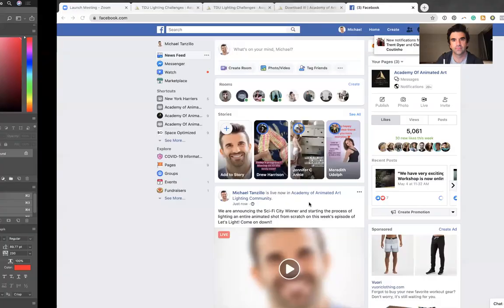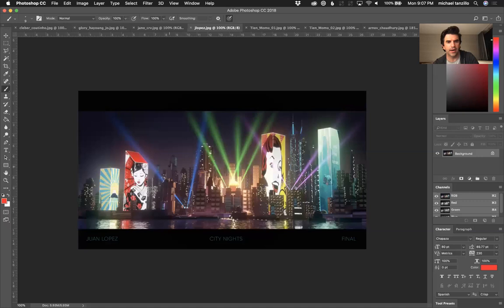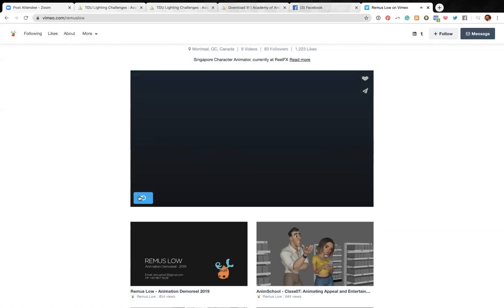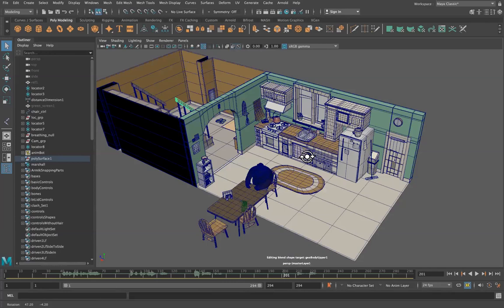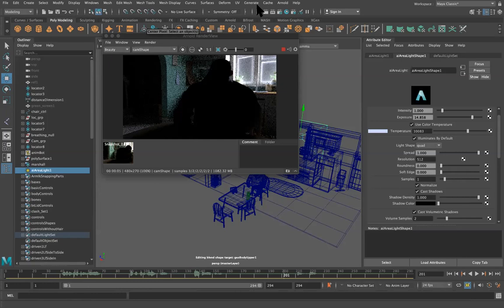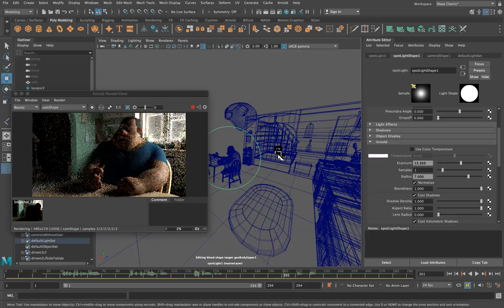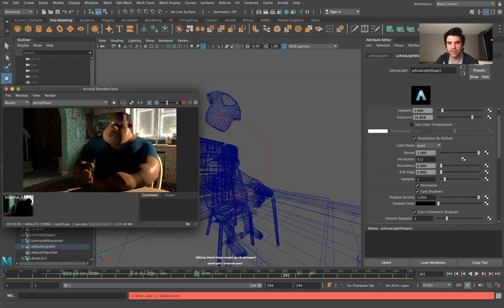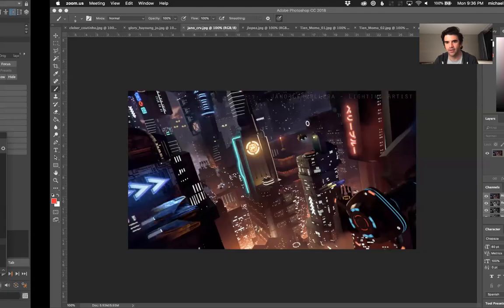Academy of Animated Art - Let's Light! - June 1st, 2020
It's a big session! Mike announces the winner of the May 2020 Lighting Challenge, announces the June 2020 Lighting Challenge (designed by Disney Art Director Chris Ayers), and starts the early stages of lighting an animated shot. Let's gooooooooo!